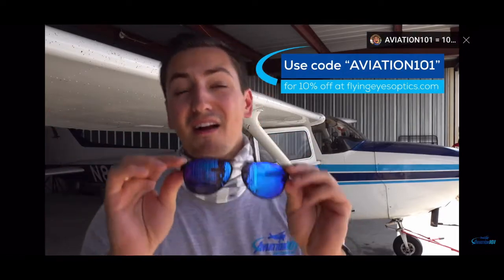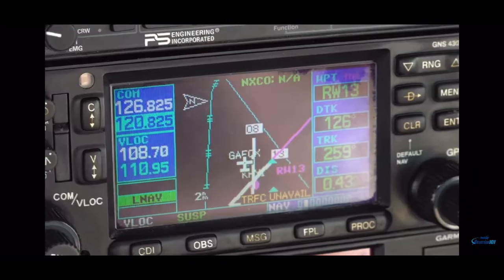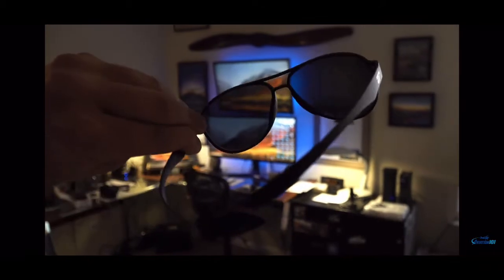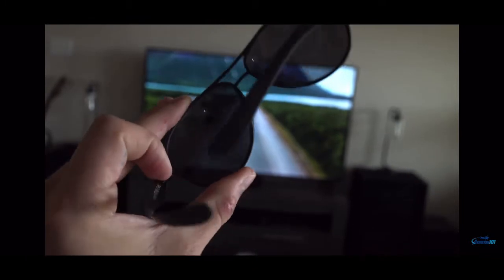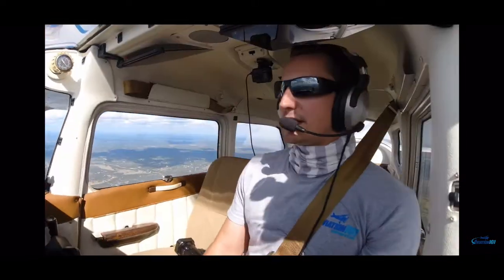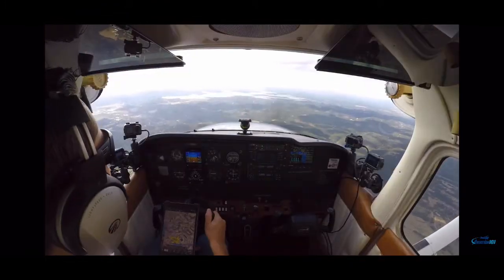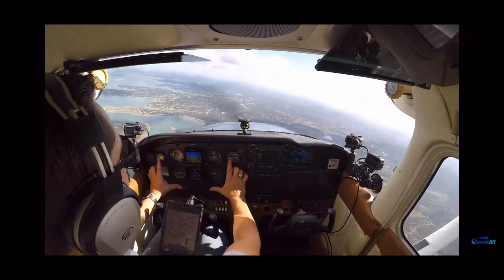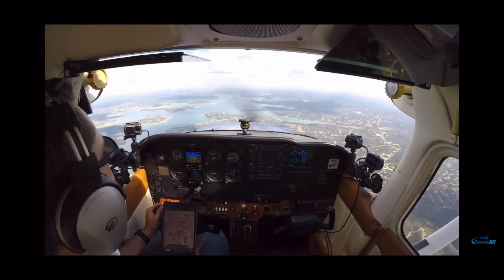Aviation101 Talks About Polarization in the Cockpit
Josh of Aviation 101 discusses the drawbacks of polarized lenses in a modern cockpit.

Flying Eyes lenses are all non-polarized by default (with a polarized option available in our Golden Eagle Sport, Kingfisher, and Hawk Convertible, for those who insist), and are also tinted a smidge lighter than a normal sunglass lens to make seeing inside a cockpit easier. By pilots, for pilots.